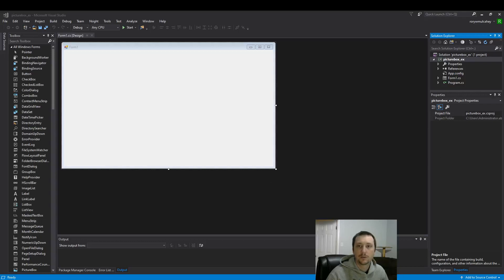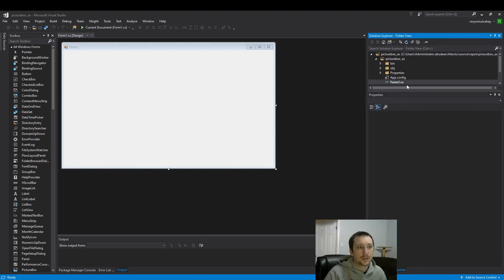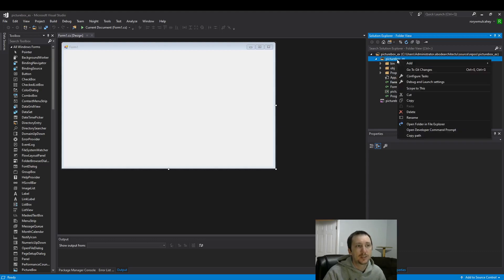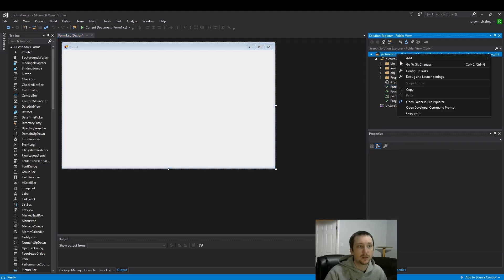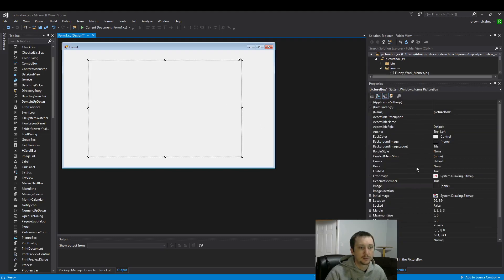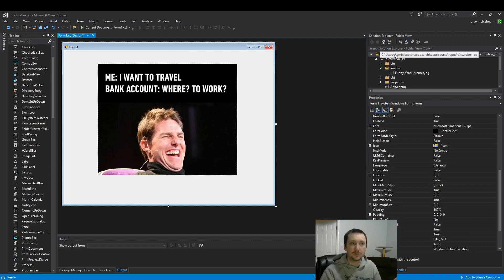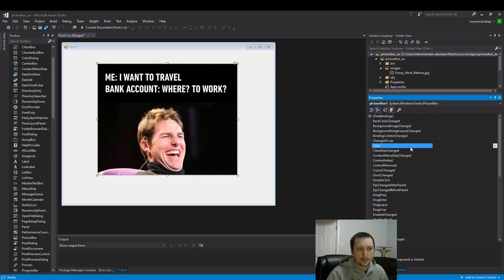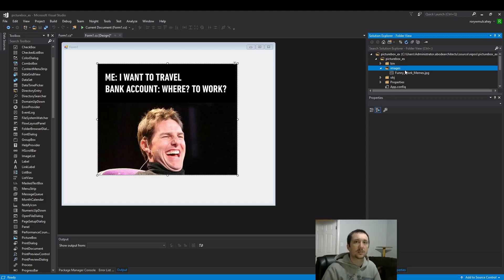Including Files in Project - Images and Picturebox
In this video we will cover how to use local files and folder within a windows form application.

Topics:

Project Folder Directory
Proper File Storage
Picturebox control

Basic Steps:

Add picture folder to project
Add picturebox control
Import image to control

C# .NET
Windows Form Application
Visual Studio
Picturebox
Files Folders within Project